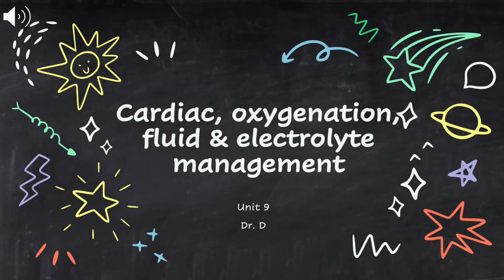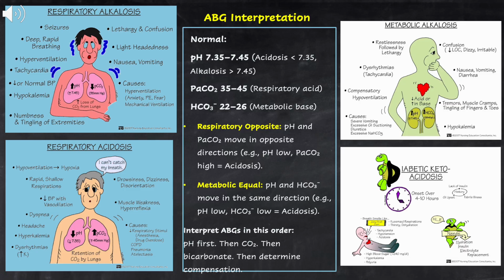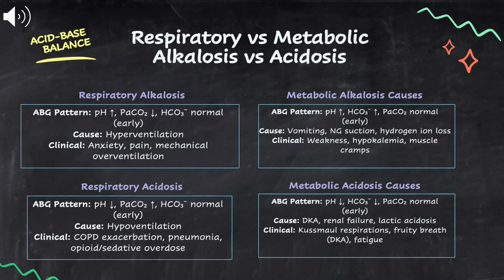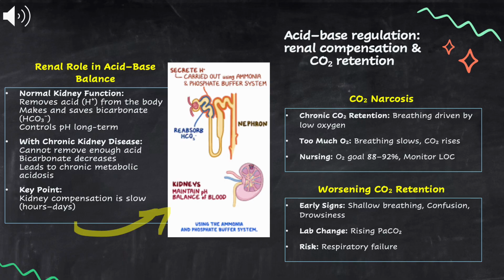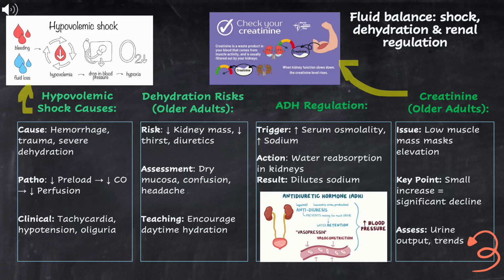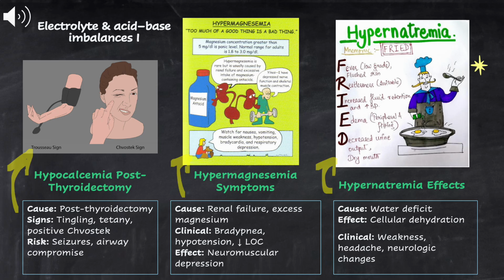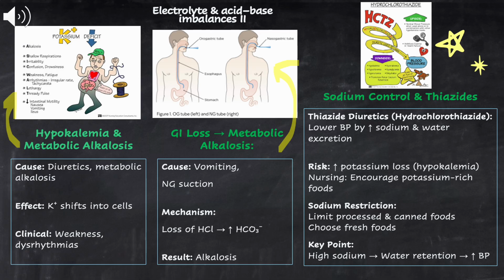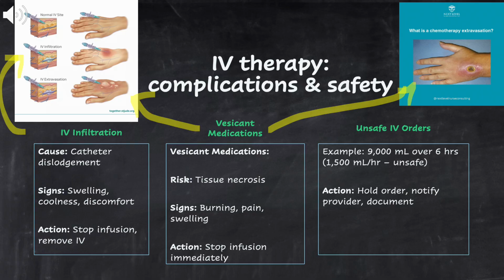NU144 Unit 9 Cardiac, Oxygenation, Fluid & Electrolyte Management – Acid-Base (Pre-Recorded Lecture)